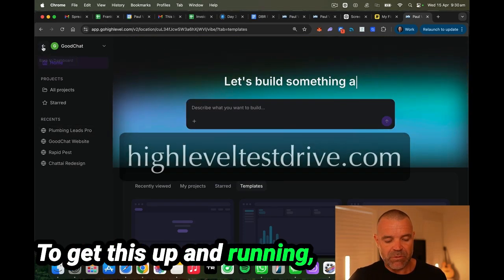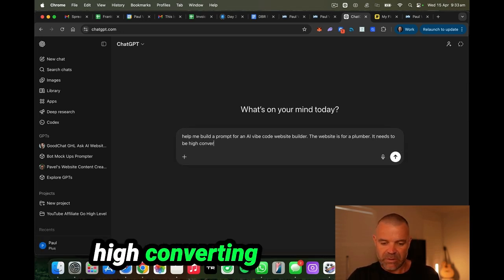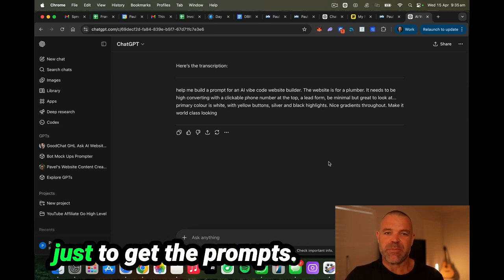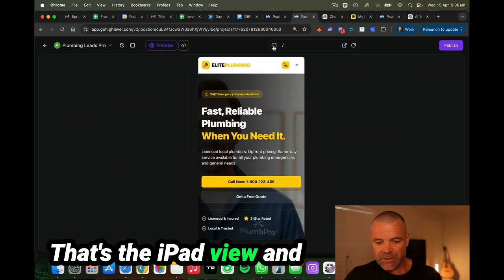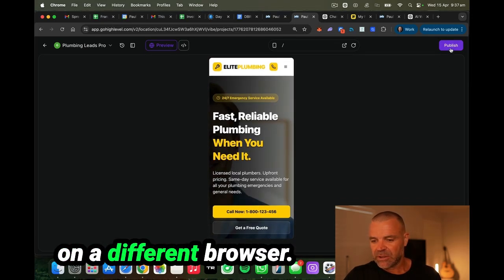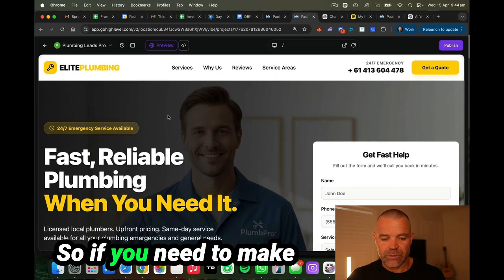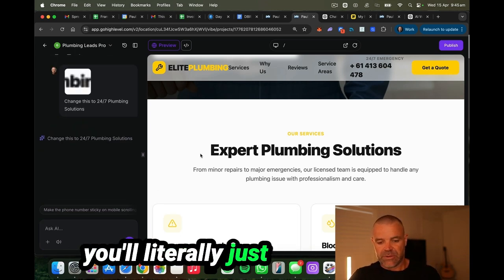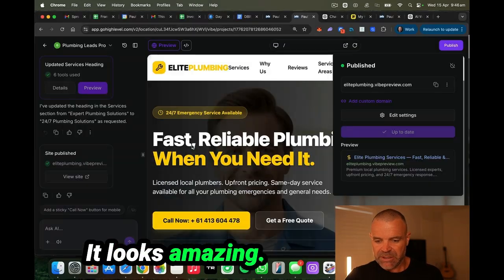I Built a High Converting Plumber Website in 7 Minutes (Using GHL AI Studio)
Build a fully functional, high-converting plumber's website in minutes using Go High Level’s AI Website Builder.

In this video, I show you step-by-step how I created a complete plumbing website in just 7 minutes — including layout, copy, and structure.

If you're an agency owner, freelancer, or just getting started with Go High Level, this is one of the fastest ways to launch client websites and start generating revenue.

🔥 What you’ll learn:

* How to use the GHL AI Website Builder
* How to create niche-specific websites (like plumbing) fast
* How to structure a high-converting homepage
* How to turn this into a scalable service

💡 Perfect for:

* New agency owners
* Freelancers offering websites
* Anyone wanting to build and sell websites fast